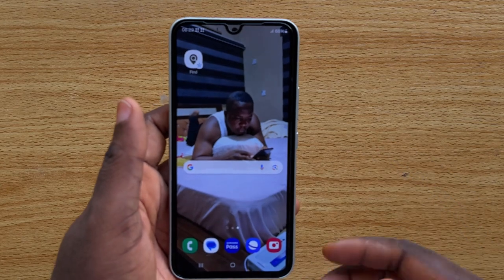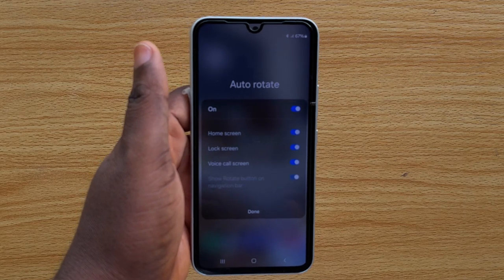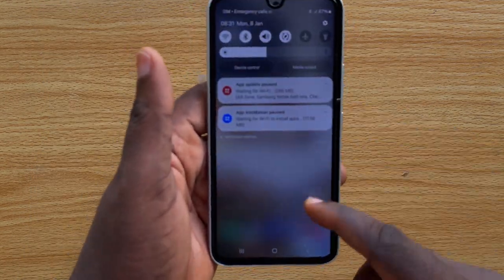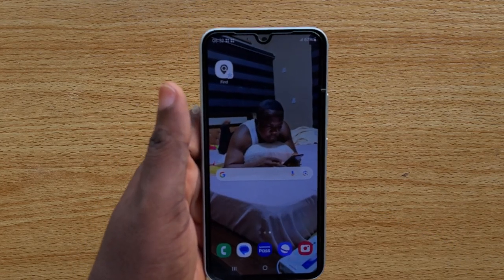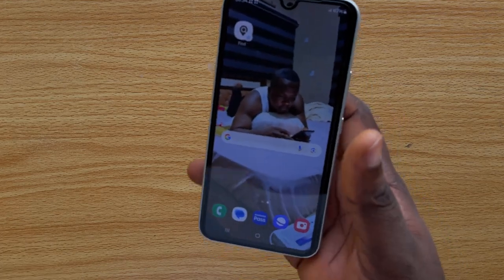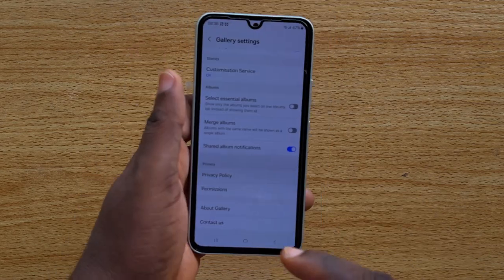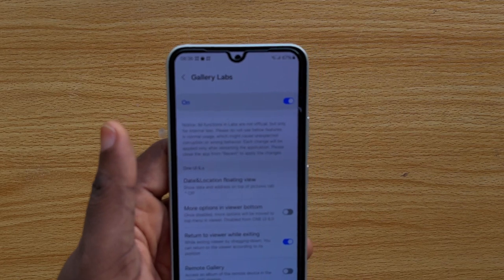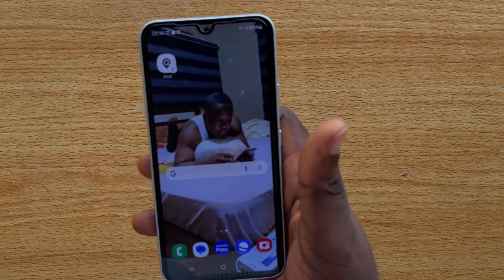Top Samsung Phone Tips and Tricks on Samsung One UI 6.0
If your Samsung phone is running on the latest Samsung One UI 6.0 here are some features you are not using.